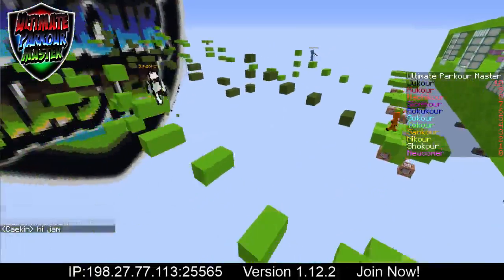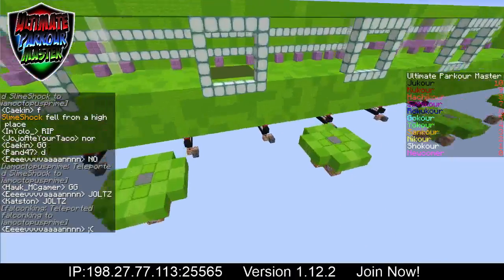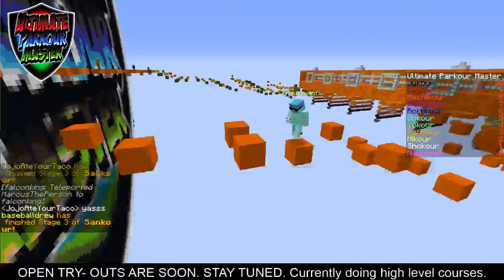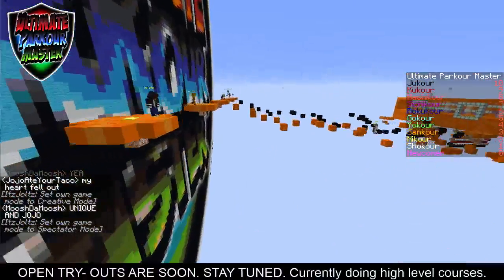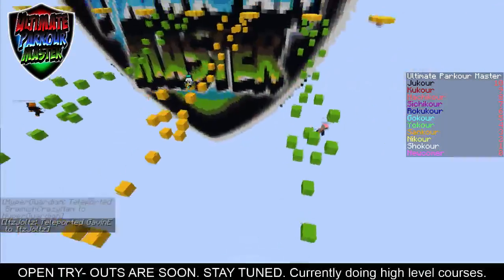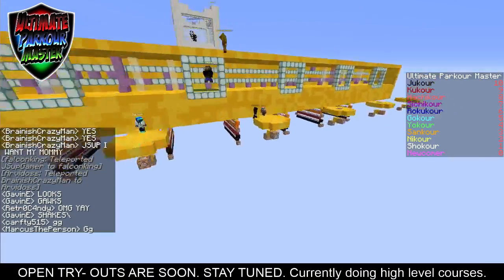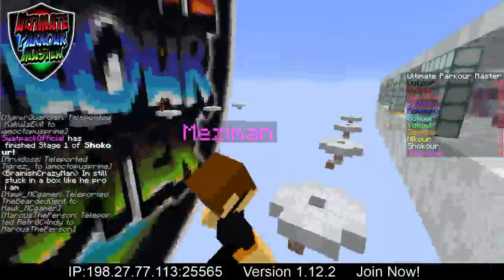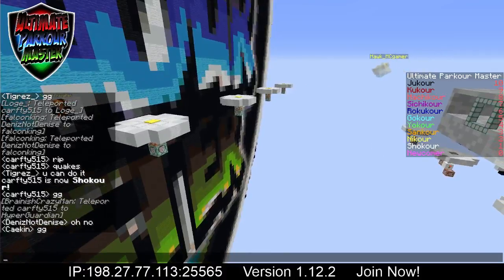Ultimate Parkour Master August 2018 Livestream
Head to GSC / UPM's discord servers